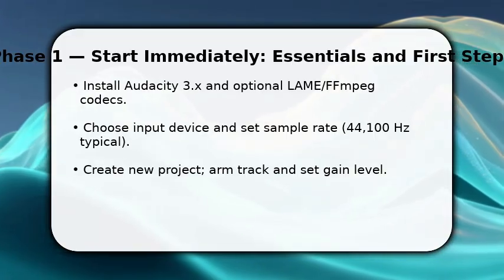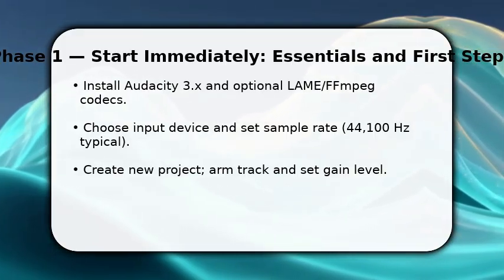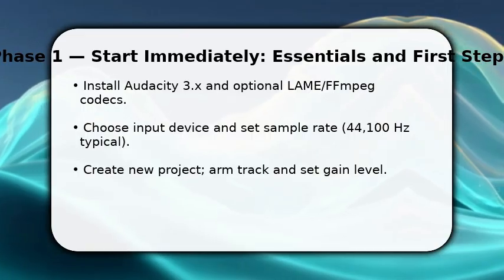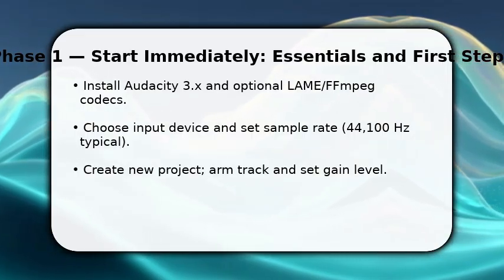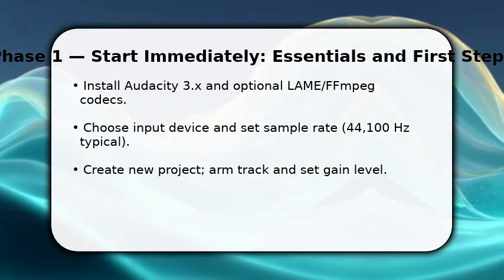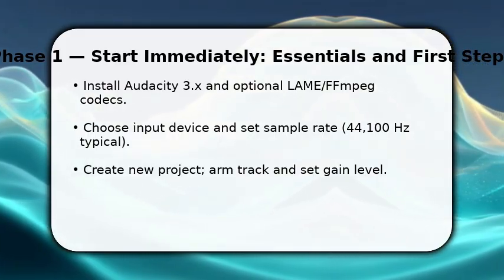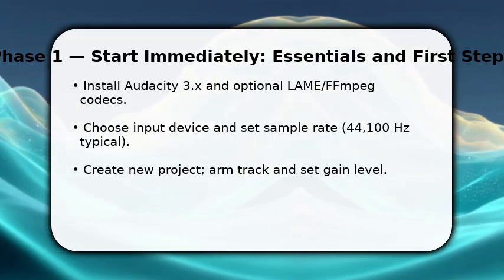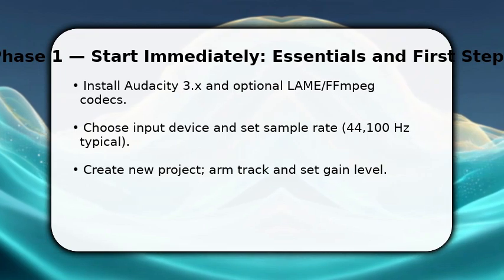How to Record Sound on Audacity (full Guide)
How to Record Sound on Audacity (full Guide) | 🔒 Surfshark VPN Deal — Stay private and secure. $1.99/mo + 3 Months Free ▸

Dive into the comprehensive guide on sound recording using Audacity. This video tutorial covers essential techniques for capturing high-quality audio, from setting up your microphone to mastering post-recording editing.

Audacity, sound recording, audio capture, microphone setup, post-editing,